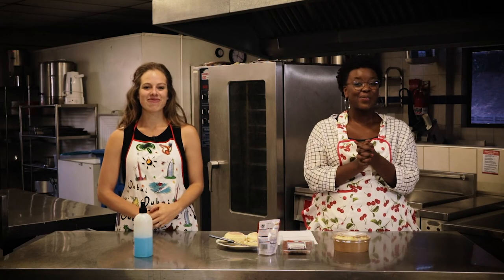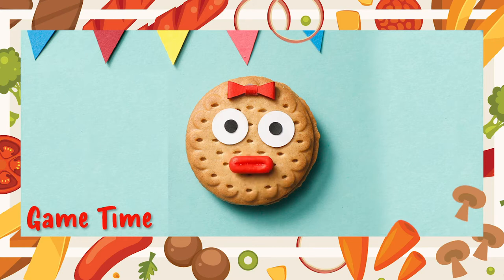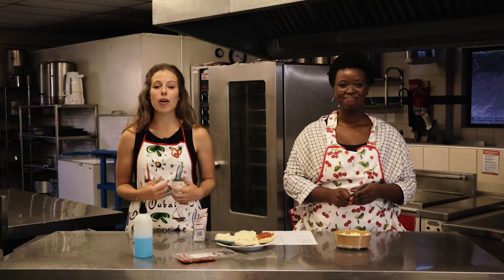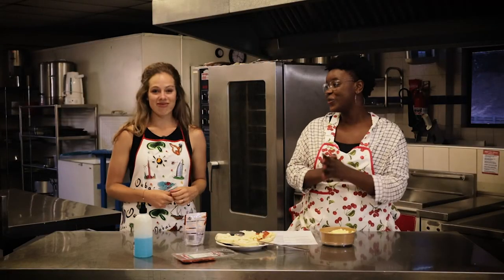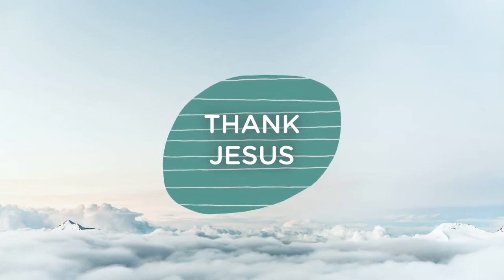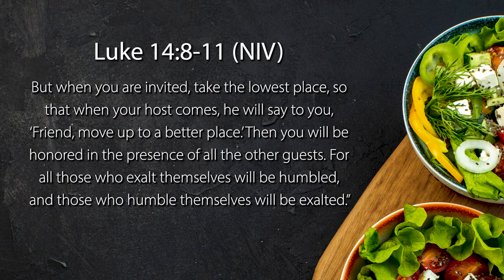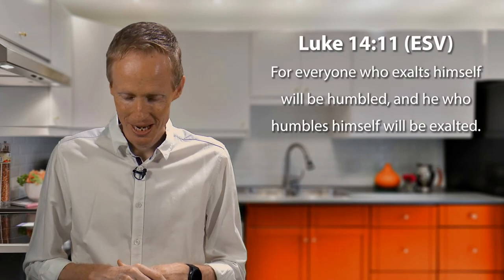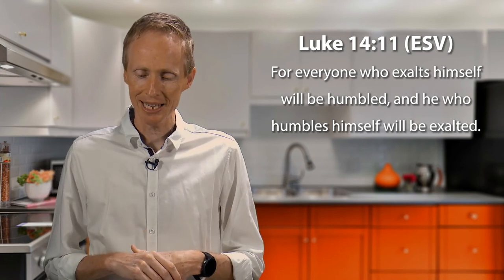Kids Church Sunday 14 March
This week we start a new series called Meals with Jesus

Credits:
Worship Song: Life.Church